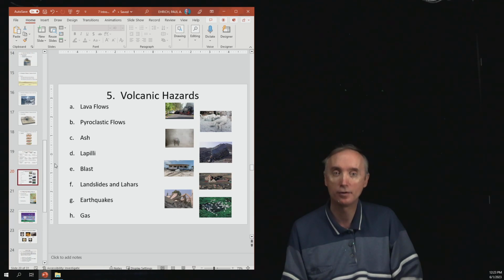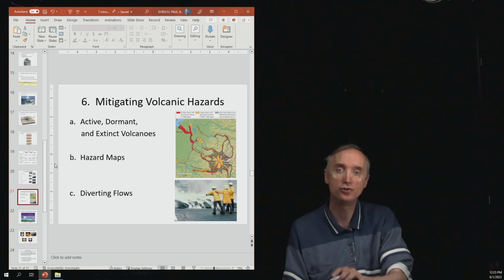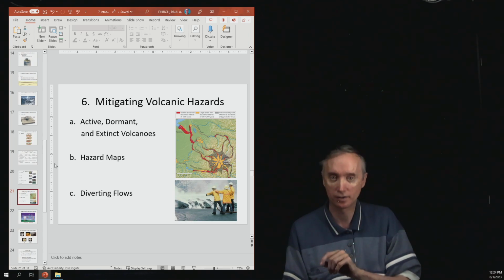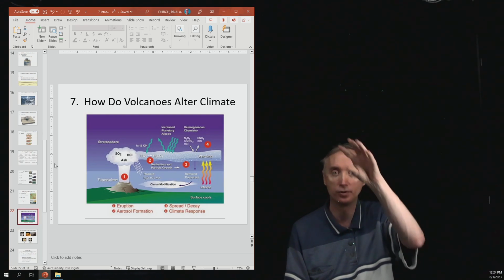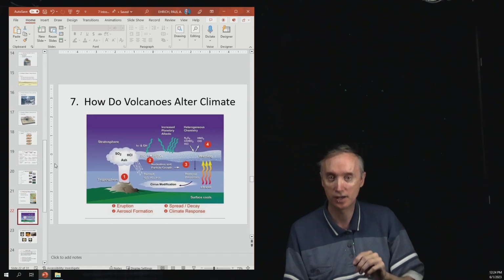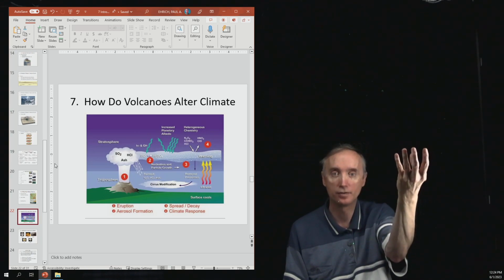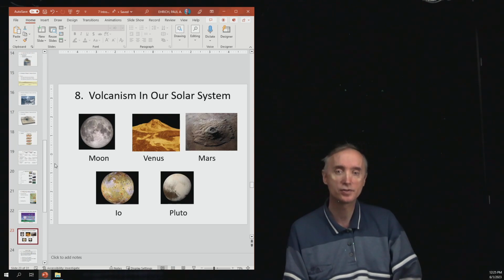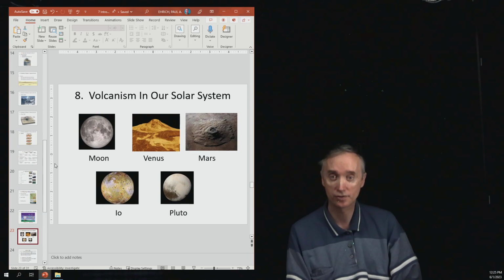Glg U2 6 Unit 2 Review Volcanoes Part 3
This segment of the Geology Unit 2 lecture exam review discusses volcanic hazards and their mitigation, climate change caused by volcanoes, and evidence for volcanism in our solar system.